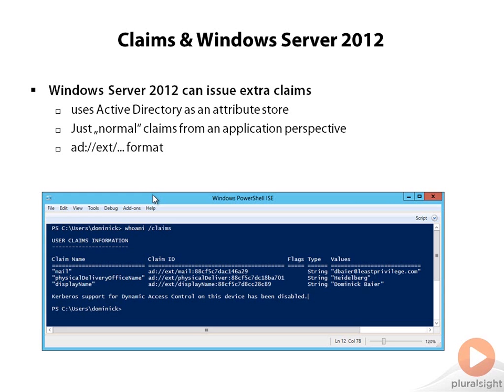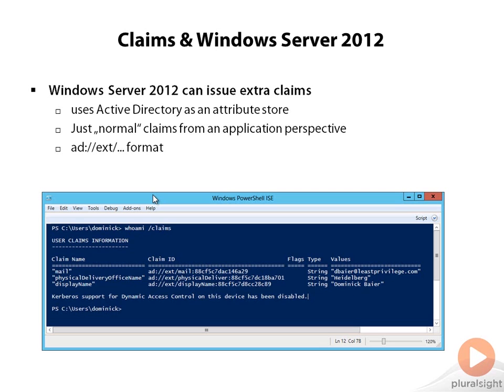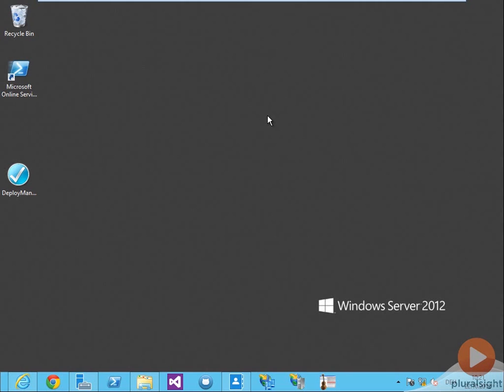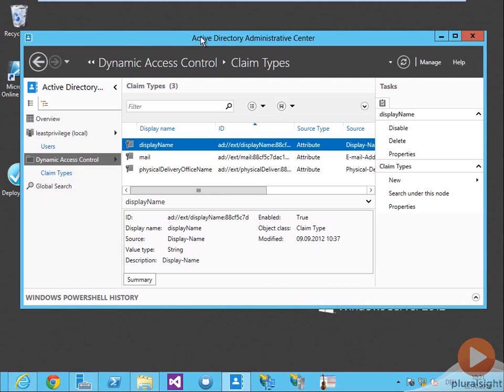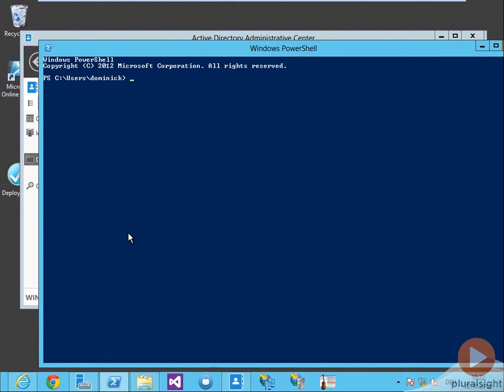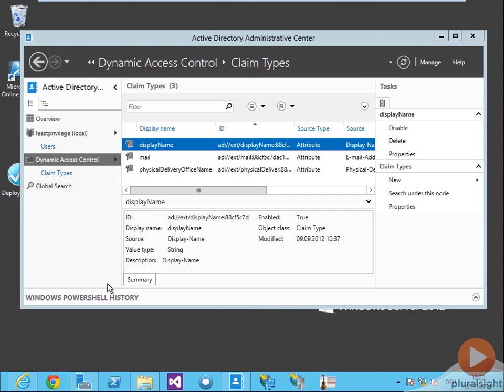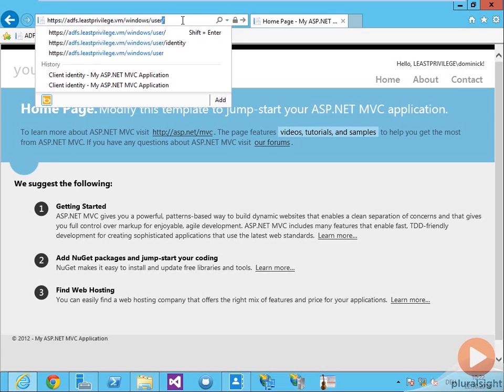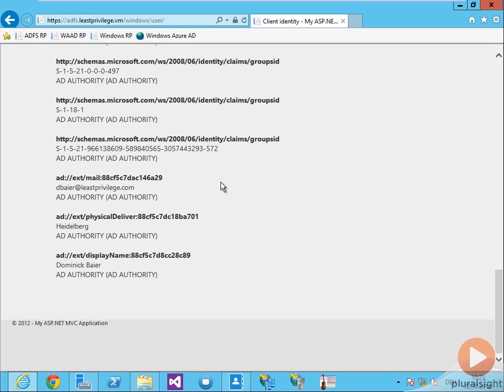Assert New Claims in ASP.NET 4.5 on Windows Server 2012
Windows Server 2012 includes many new features for supporting ASP.NET applications.  In this excerpt from Dominick Baier's new course Identity and Access Control in ASP.NET 4.5 you'll see how Window Server 2012 has added additional support for claims based security and how to use it in you ASP.NET applications.  In the full course Dominick also covers session security tokens, the Claims Authorization Module, and external authentication using WS-Federation.